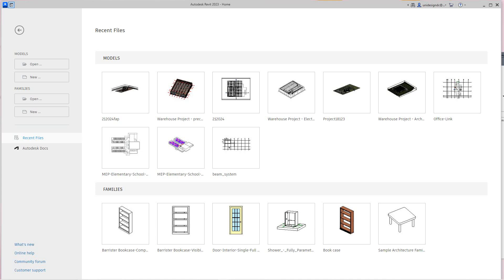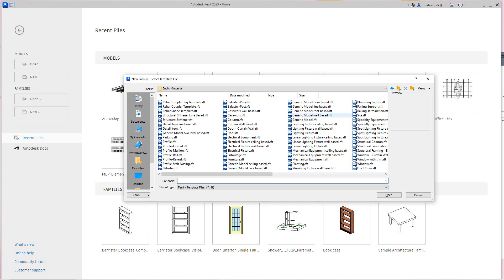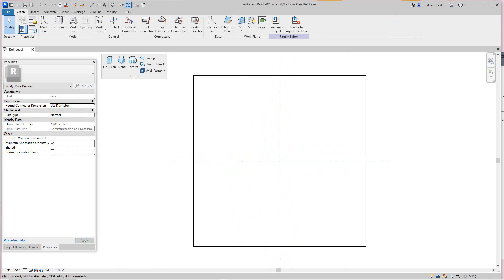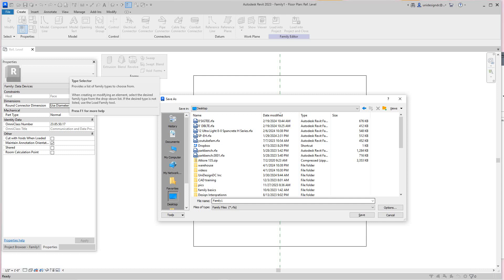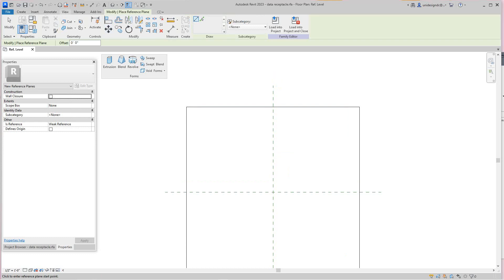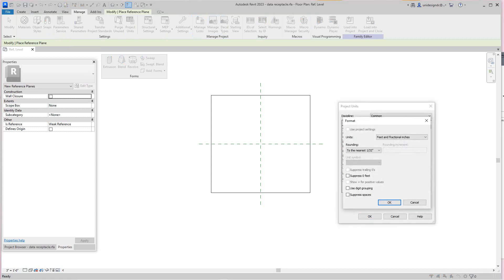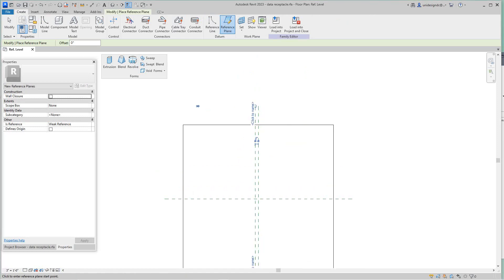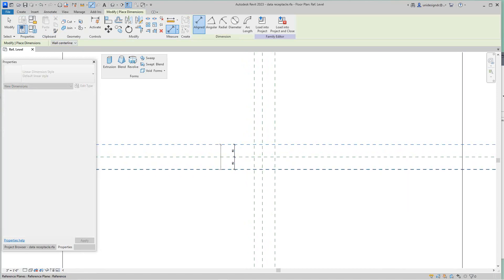Revit MEP Data device family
Family basics how to create a data device family in Revit